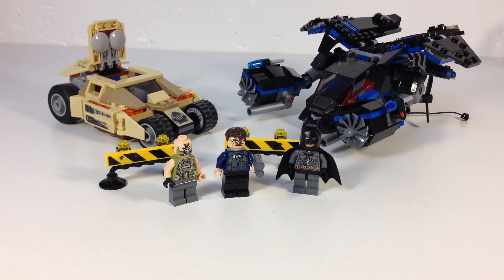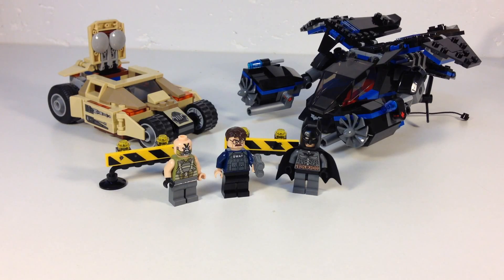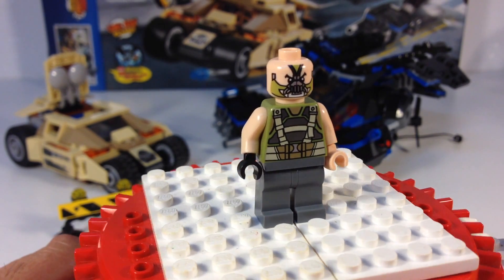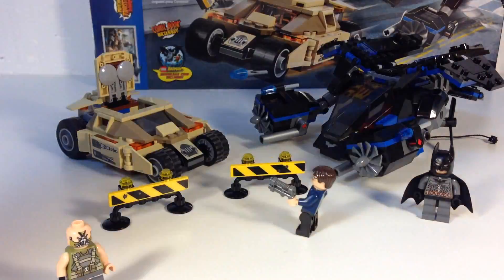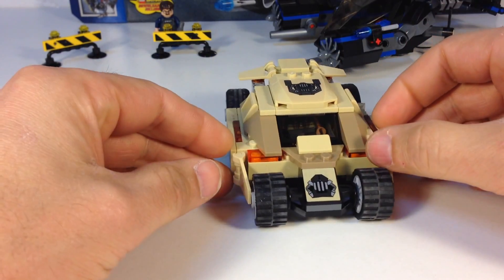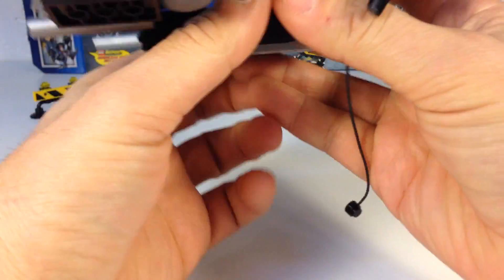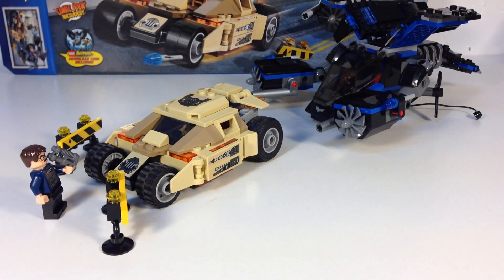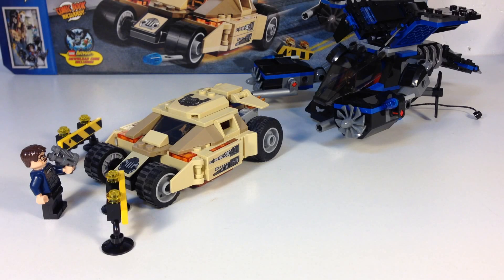LEGO Batman DC Super Heroes 76001 The Bat vs Bane Tumbler Chase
Lego Batman DC Super Heroes 76001 The Bat vs Bane Tumbler Chase - 368 pieces and 3 minifigures - from 2013